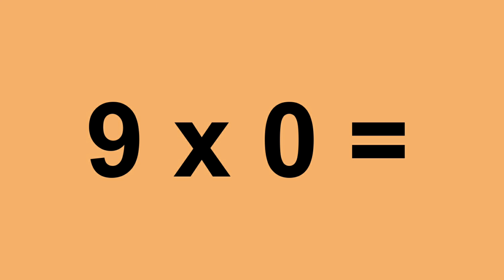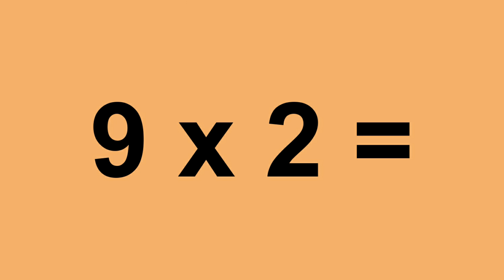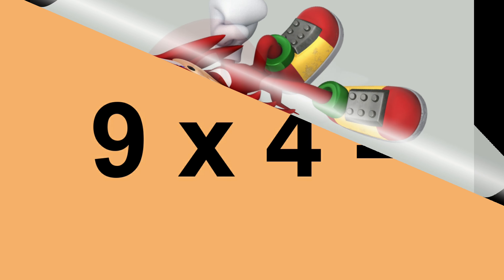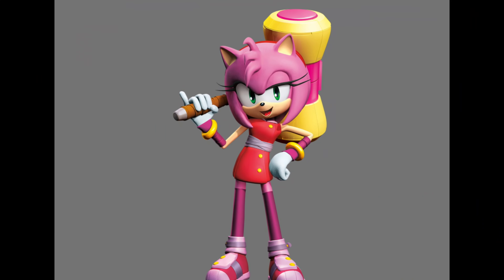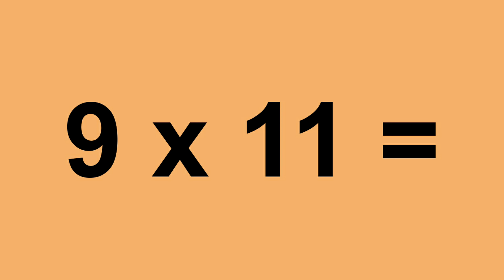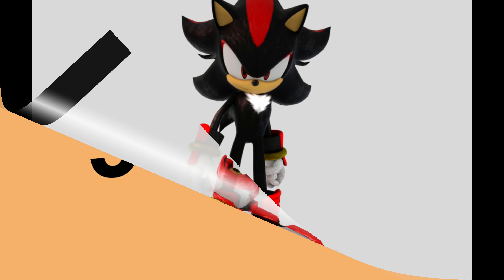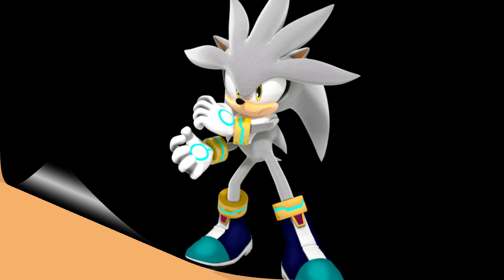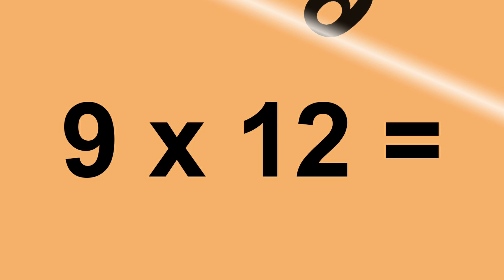9 Times Table | Multiply by 9 | 9 Multiplication Facts | Sonic the Hedgehog Multiplication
In this video, you will learn the 9 Times Table.  This is a fun way to learn multiplication with the characters from Sonic the Hedgehog.  The 9 Multiplication table is repeated twice with pictures from the Sonic characters.  This is a fun math video for third Graders, fourth Graders, fifth Graders, or anyone who needs to learn or review their Multiplication Facts.

Learn to Multiply by 9 : 9 x 0 through 9 x 12